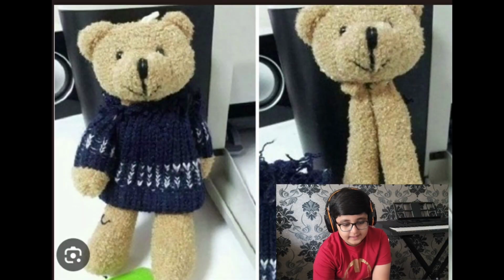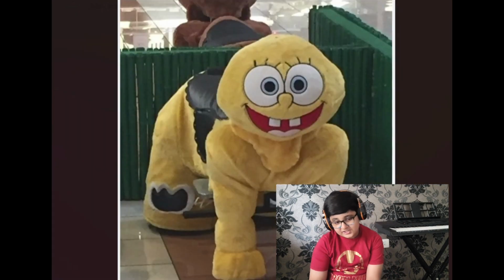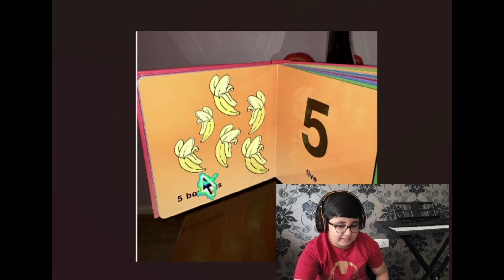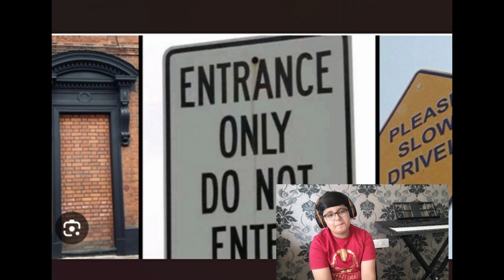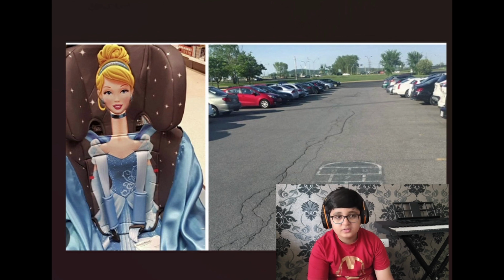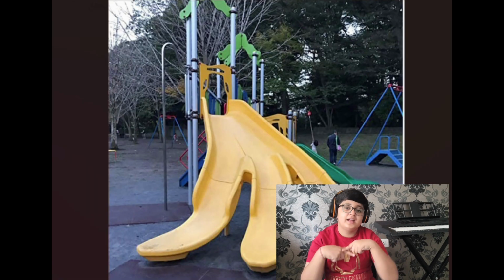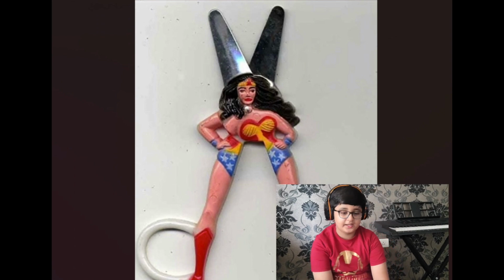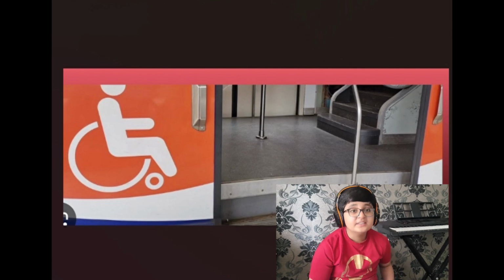world's funniest design fails